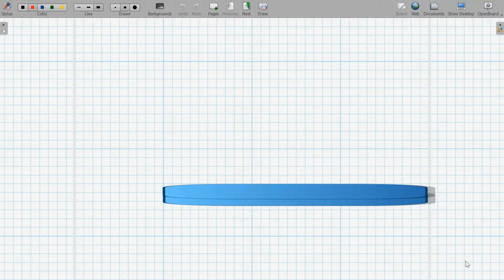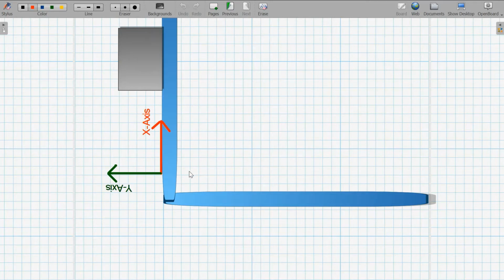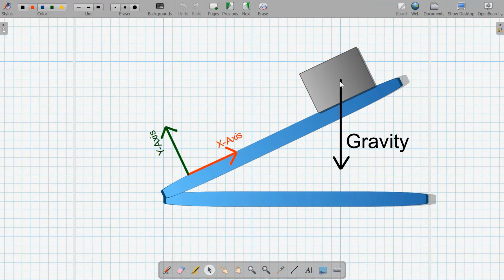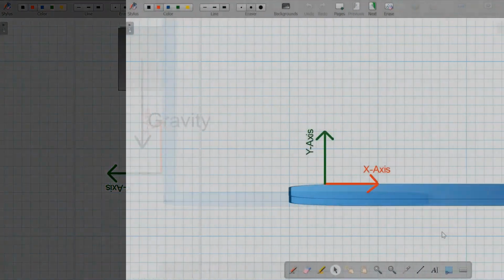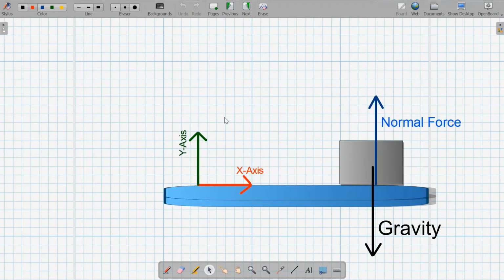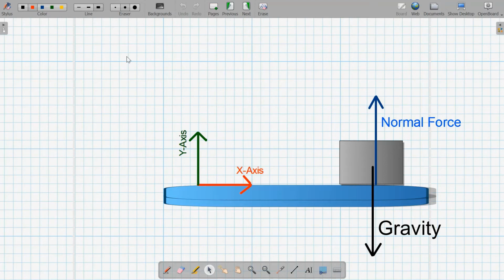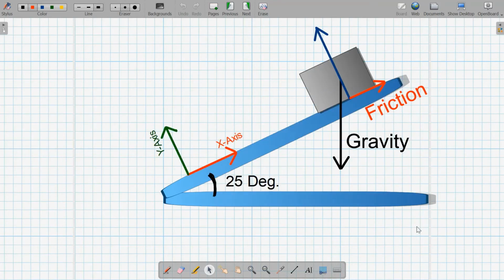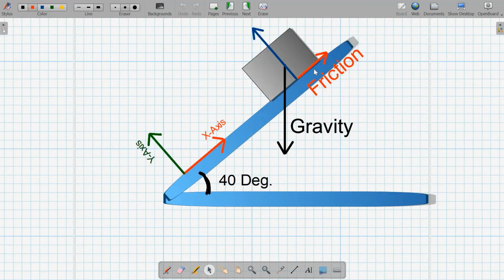Understanding Inclined Planes_AP Physics 1 Video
This video explains the various concepts involved for analyzing inclined plane problems in physics.